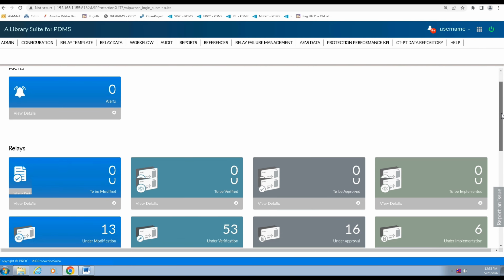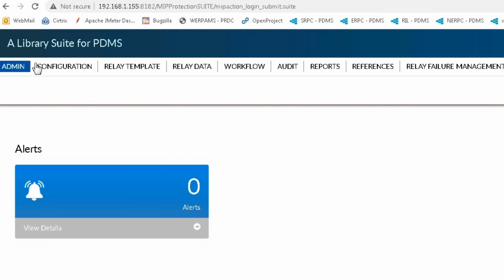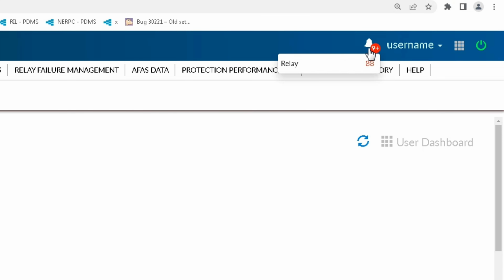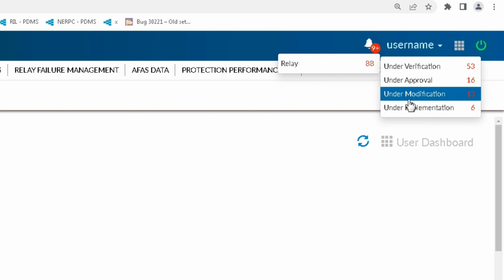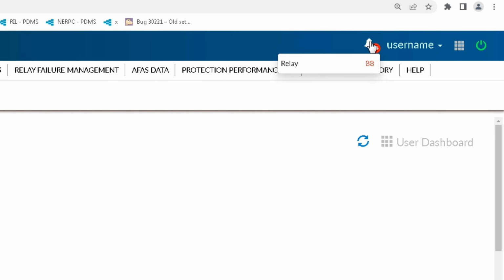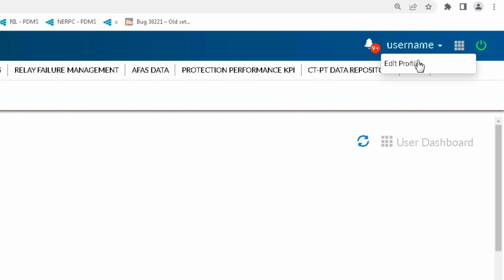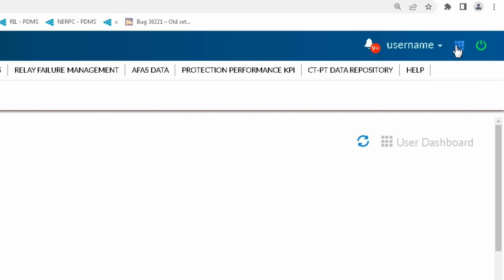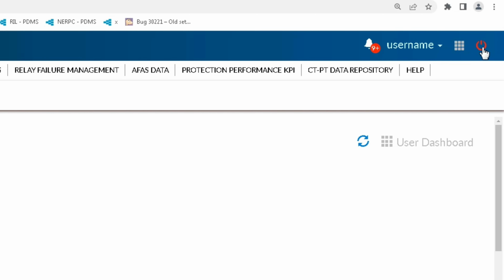002 - PDMS Tutorial - Exploring Workspace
MiP-PDMS or PDMS (Protection Database Management System) is a web-based, role based application to create and store vendor independent relay setting data to have centralized access. By having centralized access, it allows user to view the latest setting data anywhere and anytime. It also comes with flexible workflows which help to approve the settings as per the utility practices as well as track the setting changes. This tutorial video helps you to access the modules of the PDMS.